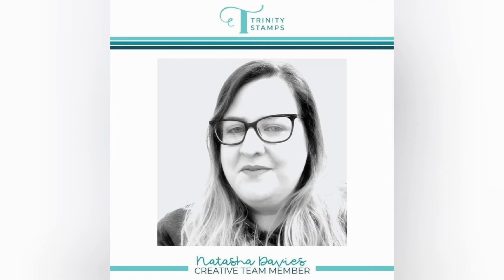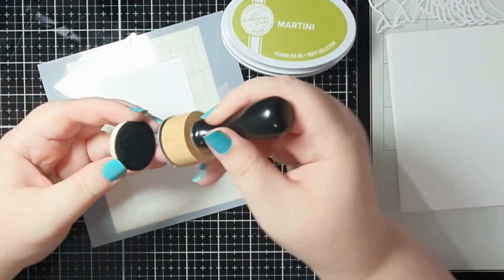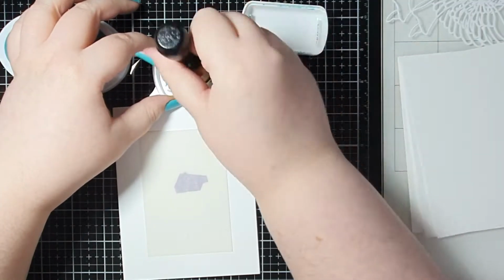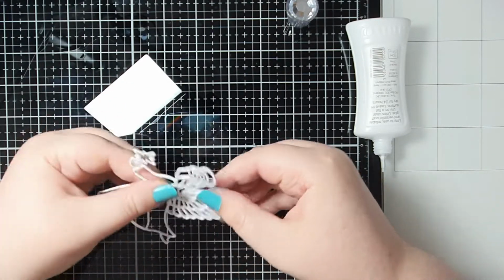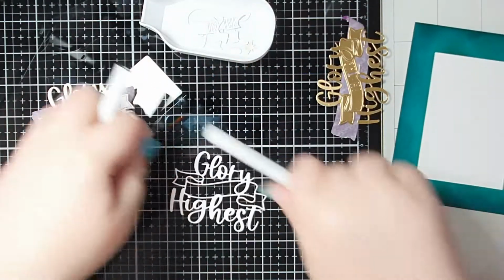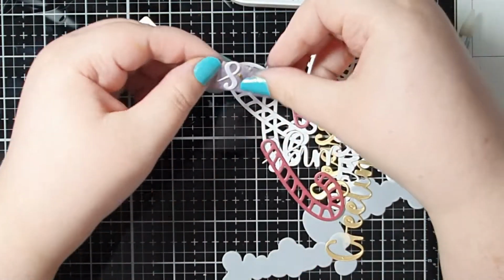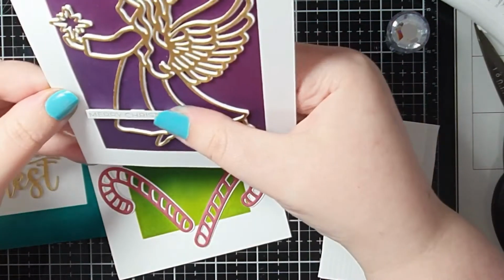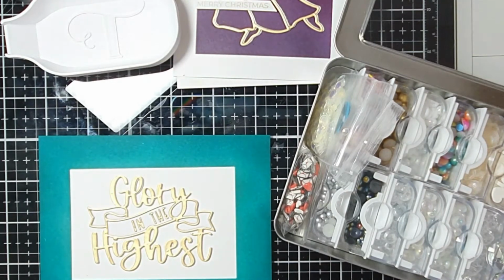Simple Holiday Cards Design Formula | with Trinity Stamps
This project was created by Creative Team Member: Tasha (HandmadeByTasha13)
Supplies used for this project:

--- SUPPLIES ---